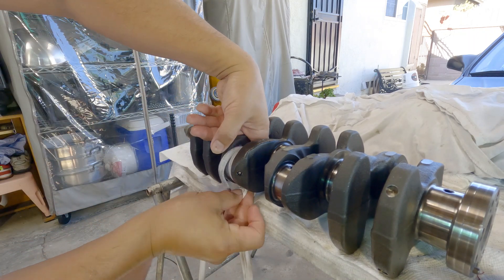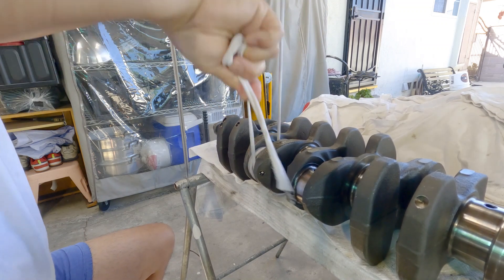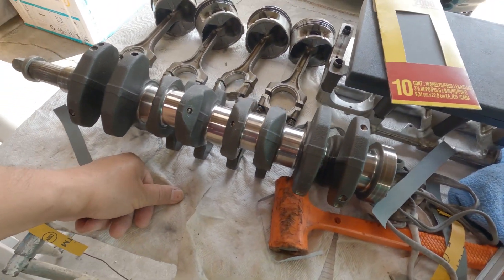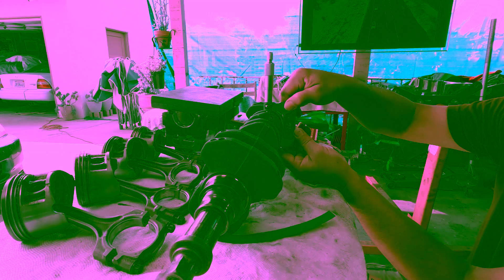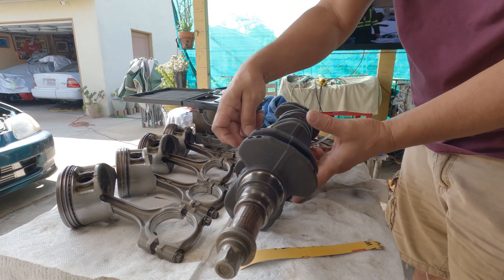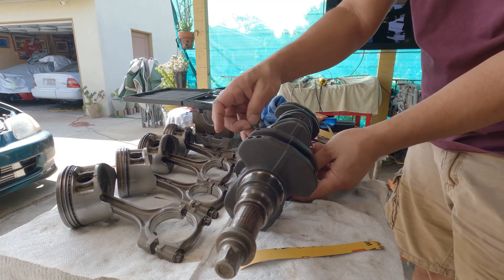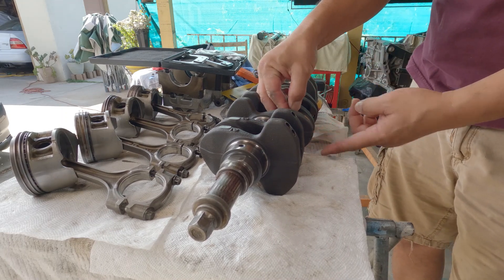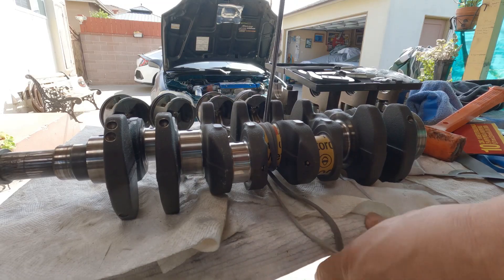F23 crankshaft DIY polish repair.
Repair and polished F23 crankshaft main and rods journals.